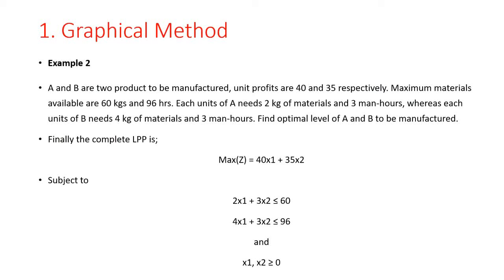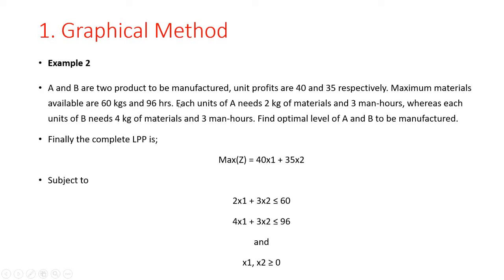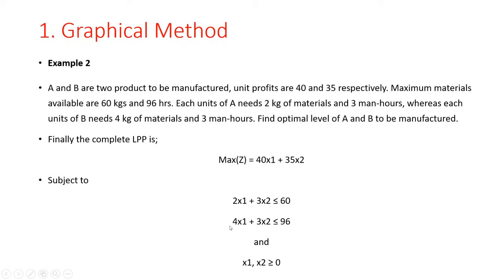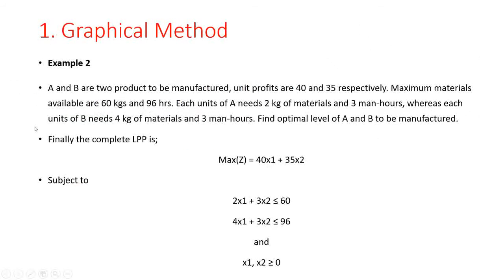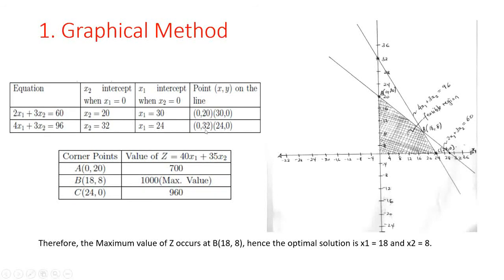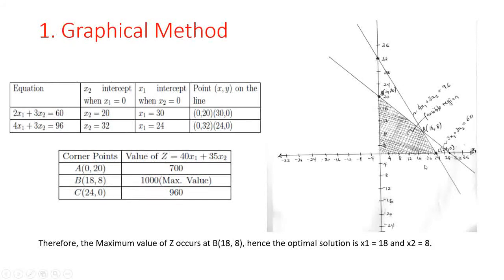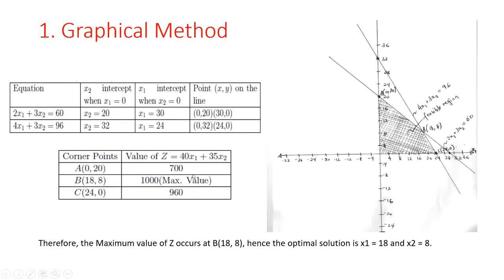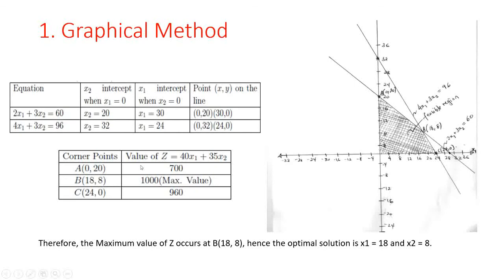Computational Optimization | 2.5 Linear Programming Problem(Part 5) | Graphical Method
Video Content Details :
1.Graphical Method with Example